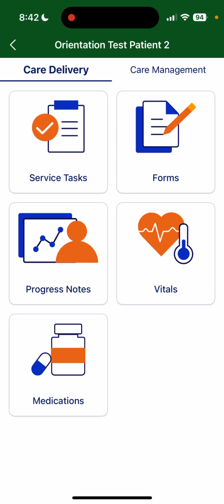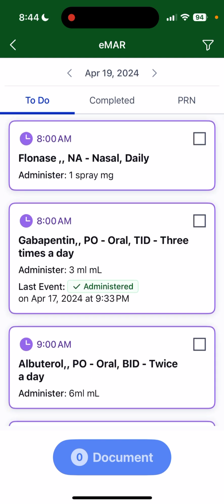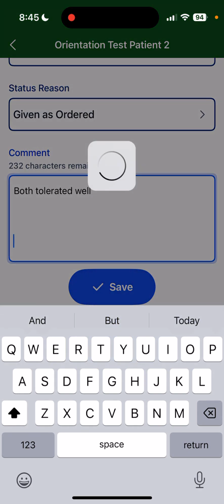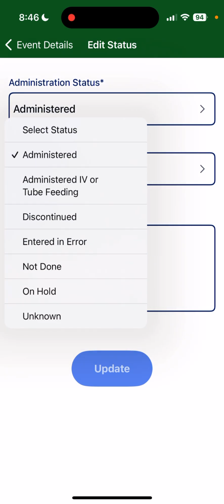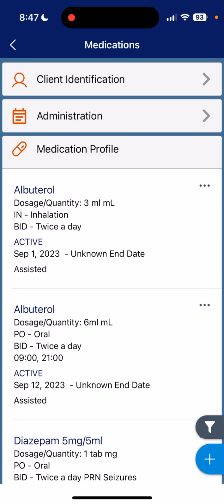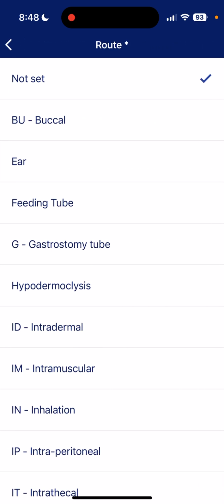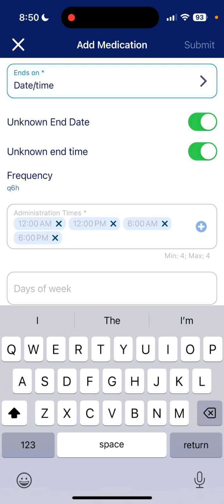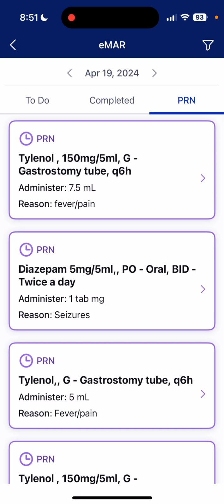Meds 2 0 Documenting Planned Medications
This video will give a review a Meds 2.0 which went live at ACP 4/16/2024. Once the client's medications have been moved to scheduled times and planned by supervisor. This video will show you how to document medications in the mobile app moving forward.